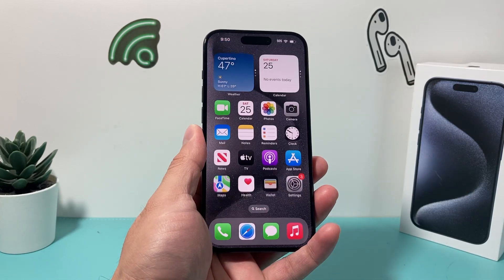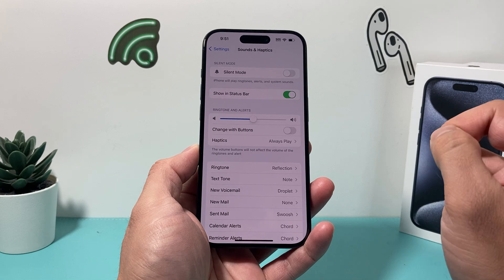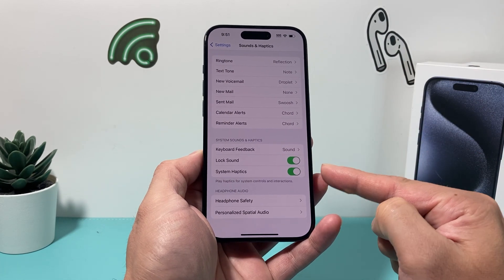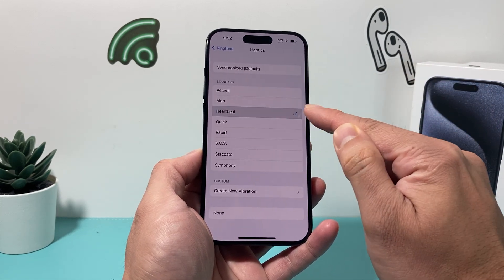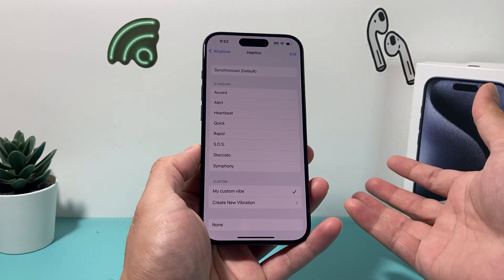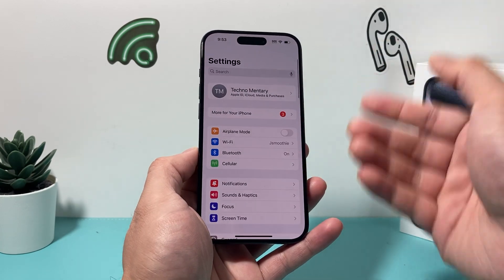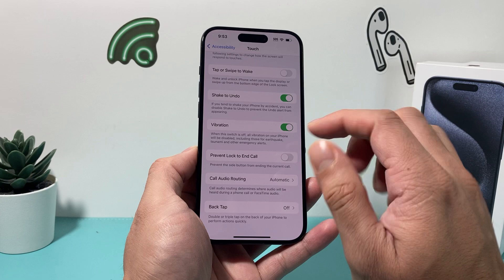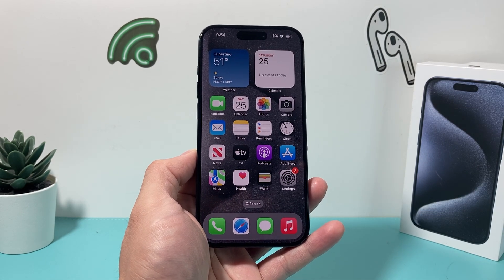iPhone 15 Pro Won’t Vibrate on Silent Mode (FIXED)